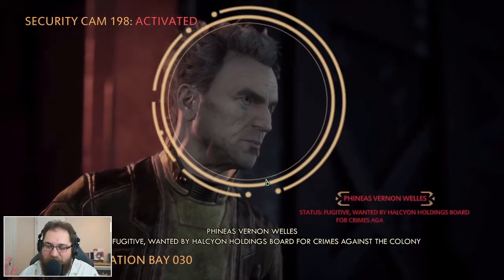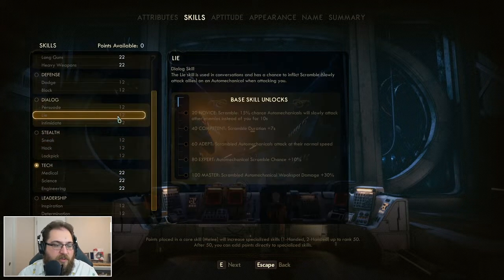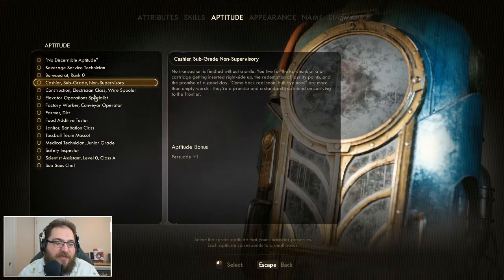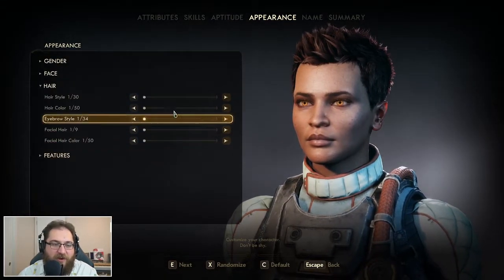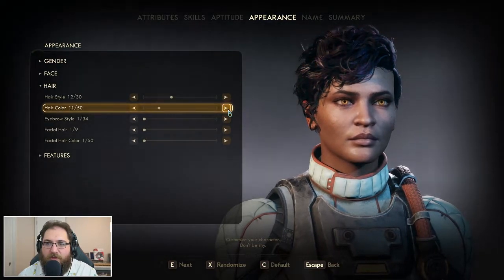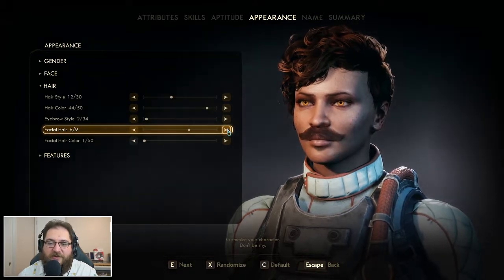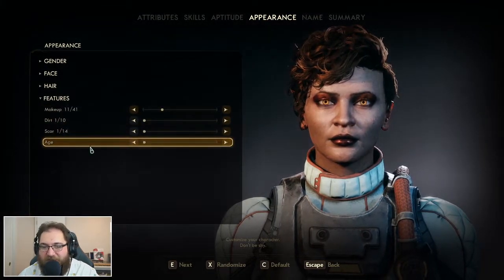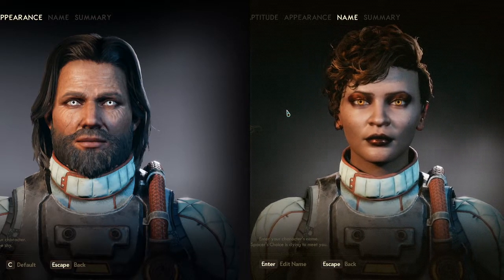Let's Create A Character! - Outer Worlds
We jump into The Outer Worlds' character builder to see how deep the system is.